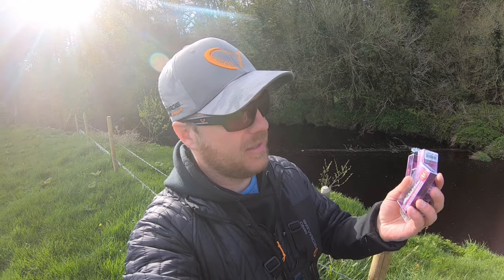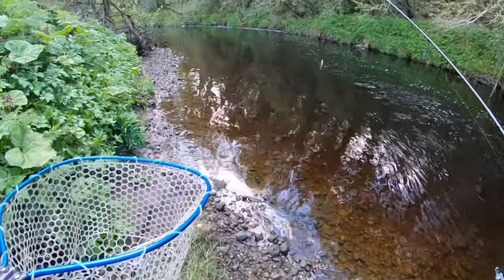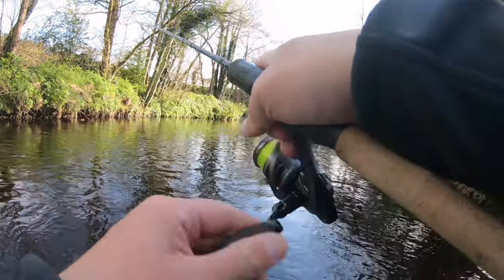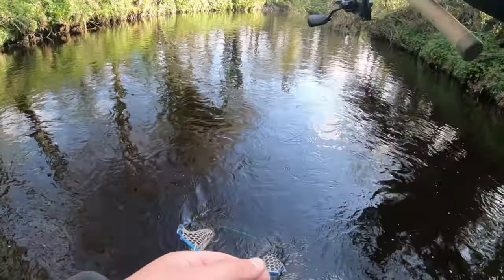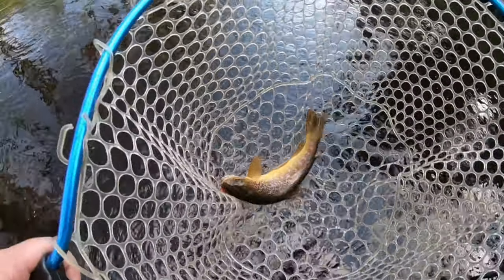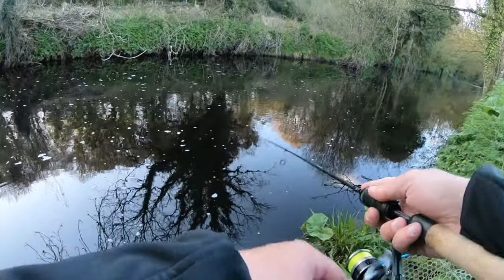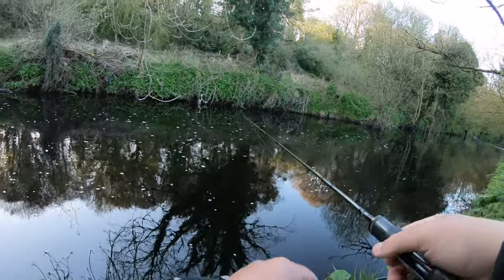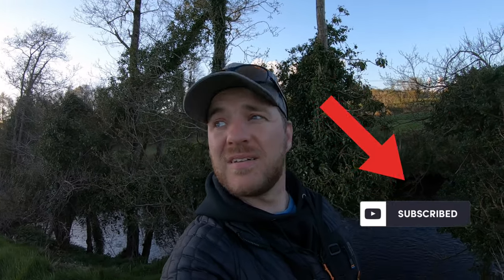Brown Trout fishing with wobblers, Also big news!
Another quick 2 hour evening weekday session this time chasing wild Brown Trout with wobblers.

Also a channel announcement 😊